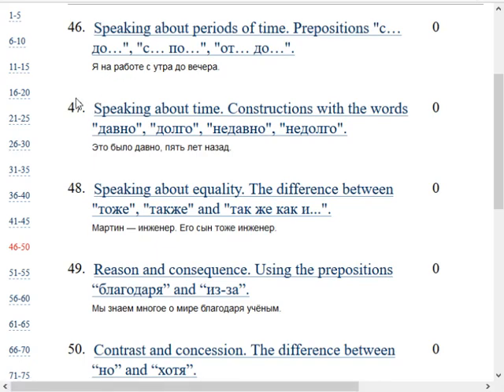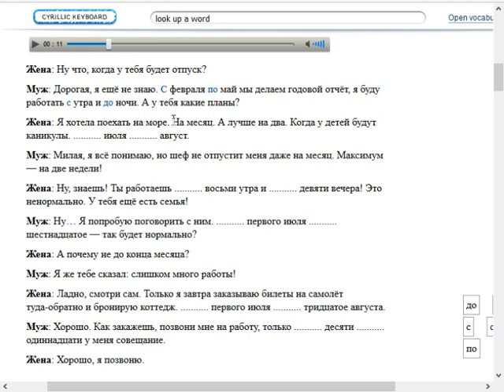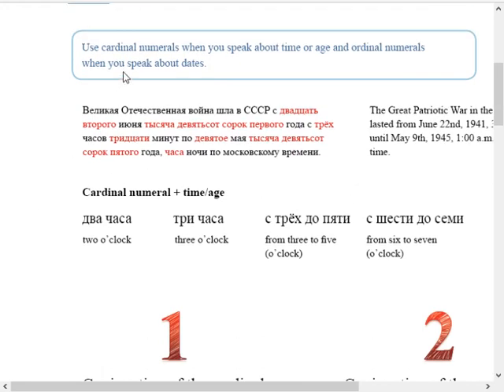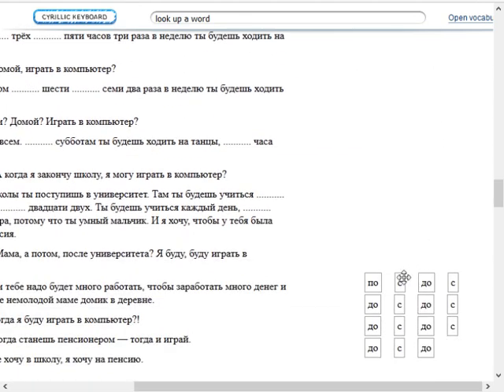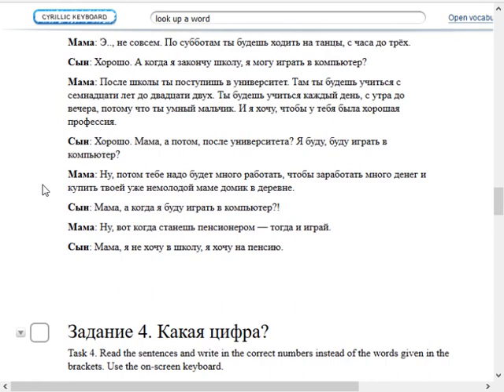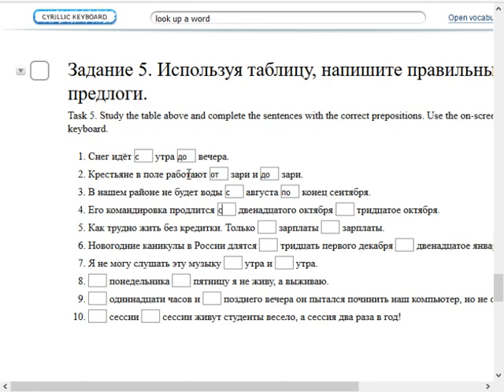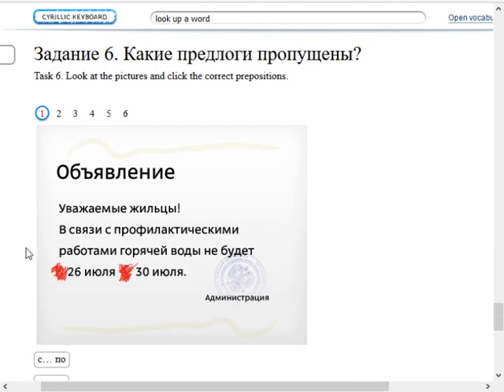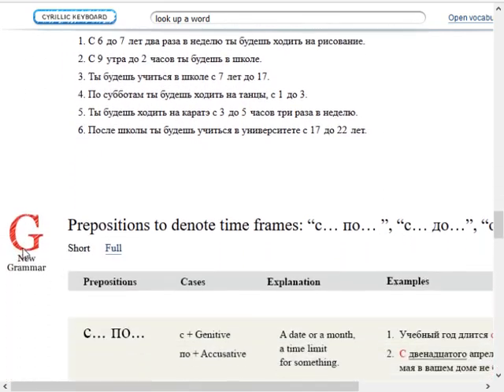Learn Russian with LearnRussian, Lesson 46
Every period of time has a beginning and an end. In this lesson, we'll learn to express when things begin and end.